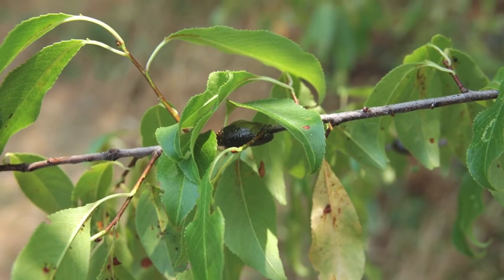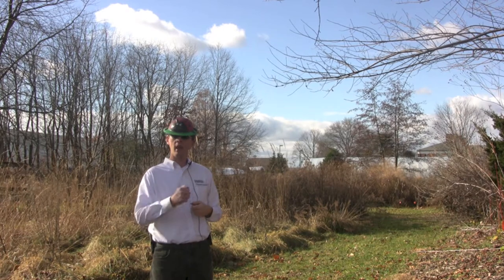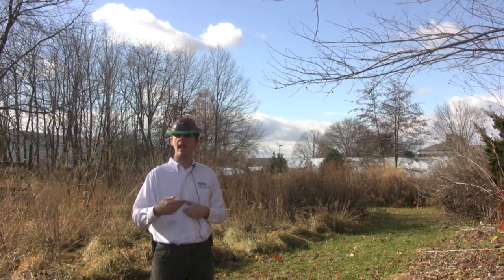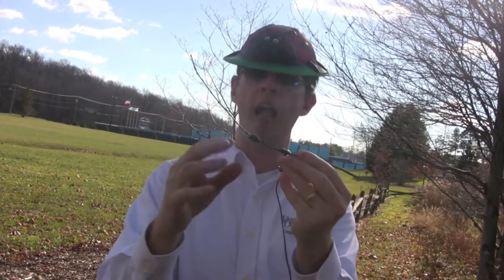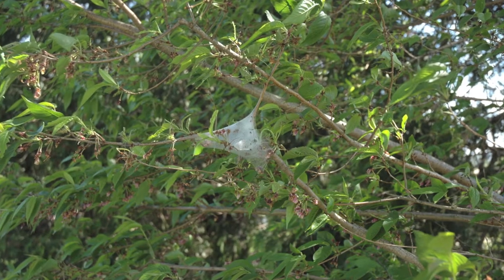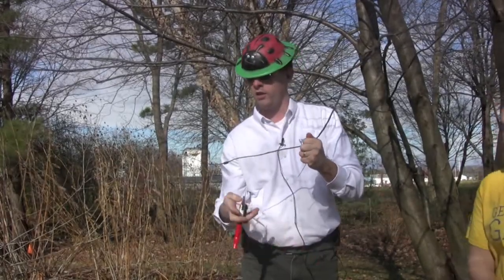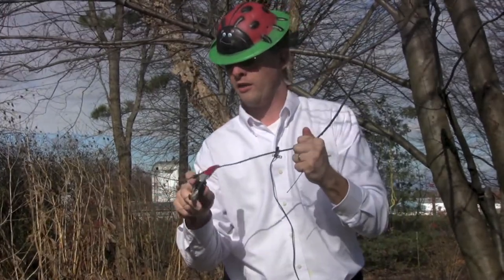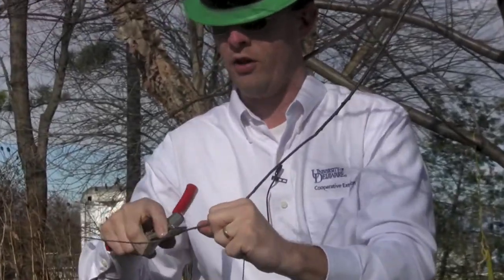UDel's Brian Kunkel on Eastern Tent Caterpillar control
Delaware Extension in Ornamental IPM (Integrated Pest Management) Specialist Brian Kunkel demonstrates how to detect Eastern Tent Caterpillar (ETC) in fall or early spring.